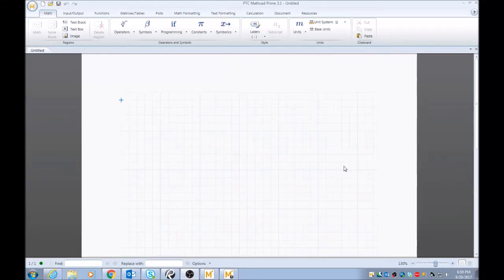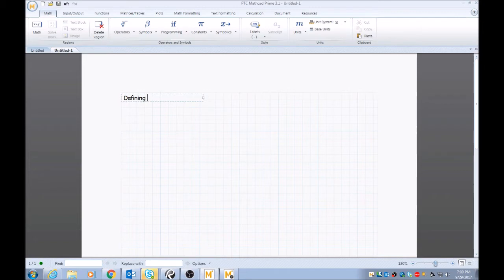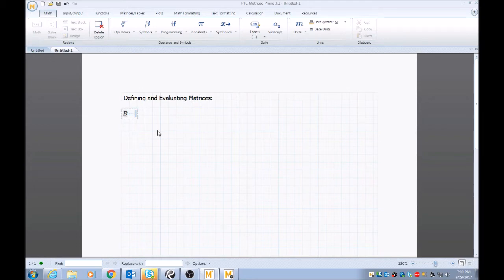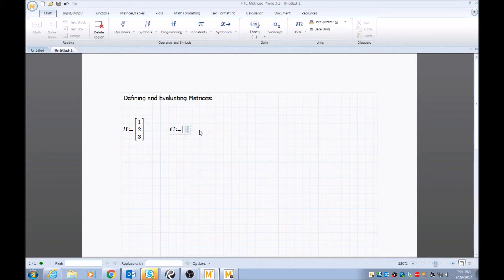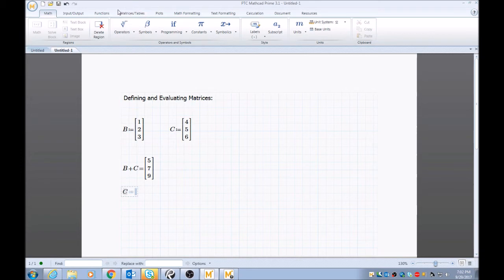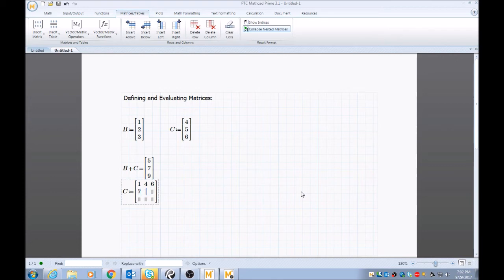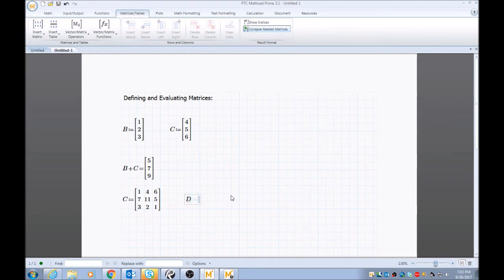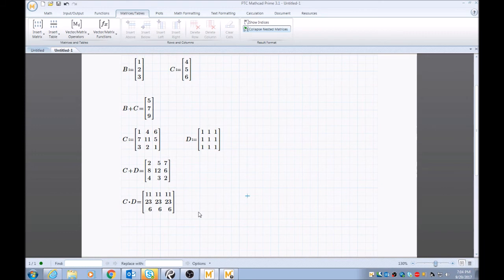Define and Evaluate a Vector/Matrix | Mathcad Tutorial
Tutorial covering the basics of Mathcad: Define and Evaluate a Matrix